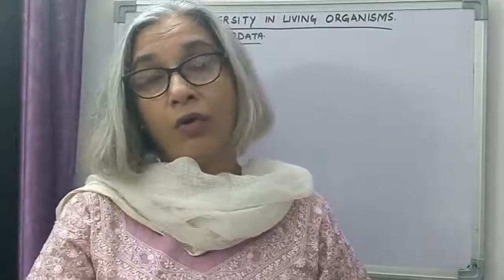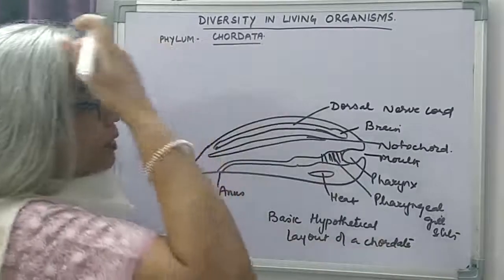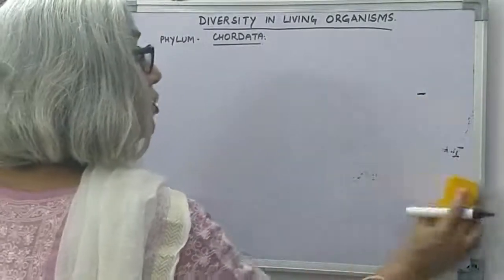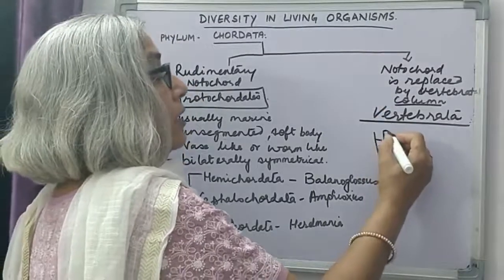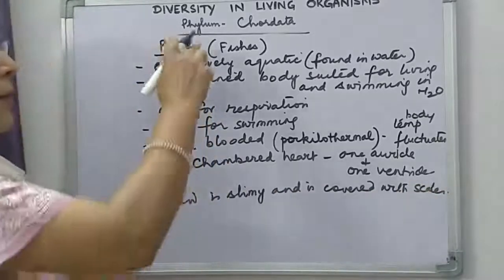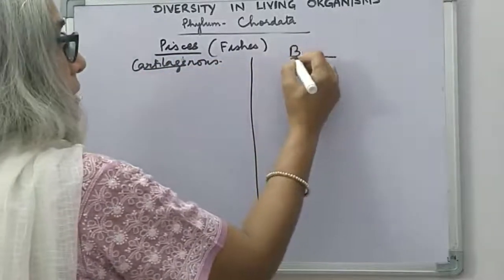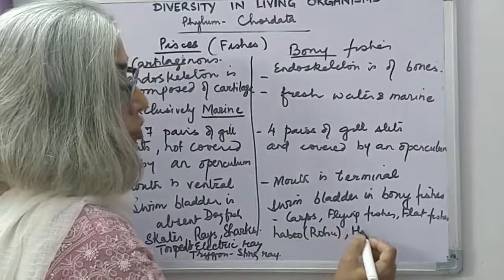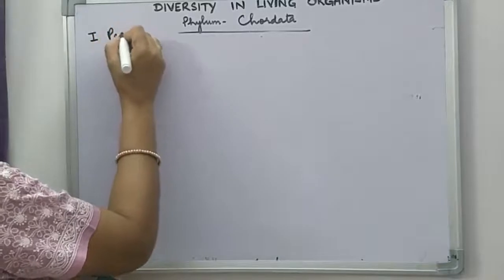Diversity in living organisms -6 Animalia (iii)( Class IX)